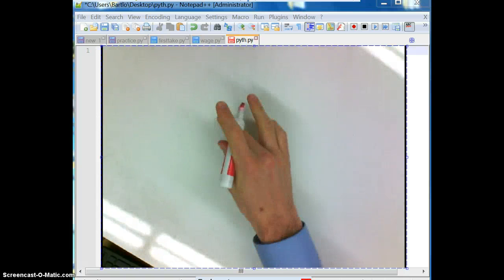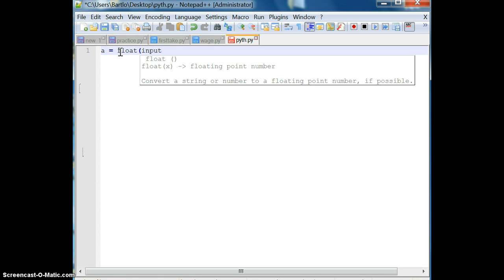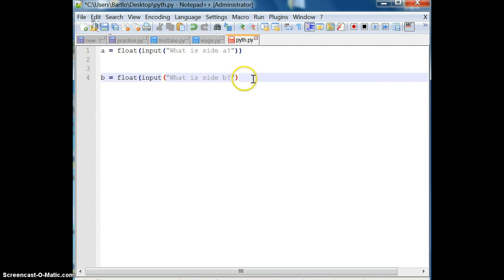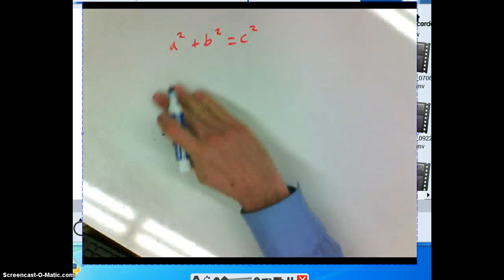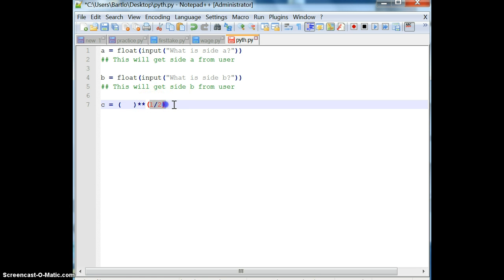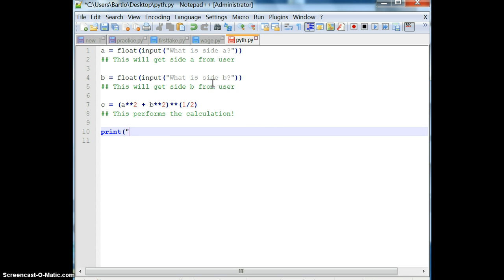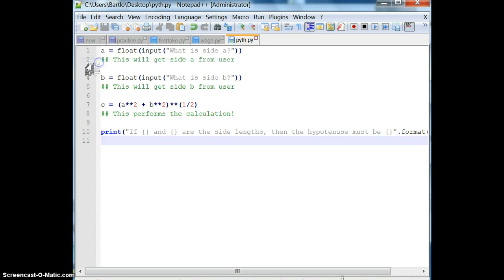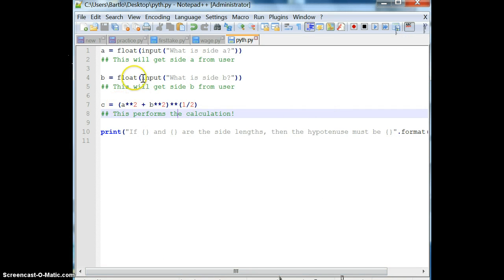Python Packet 1: Comments and more advanced math controls